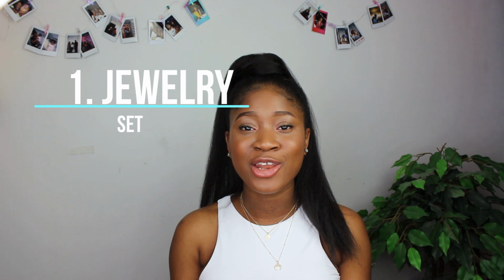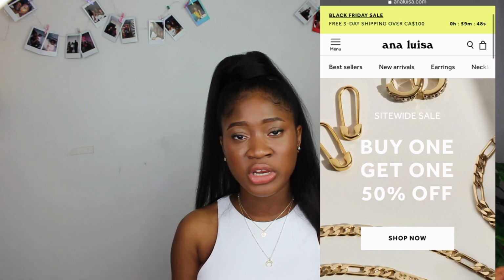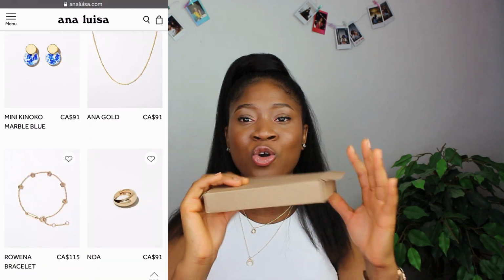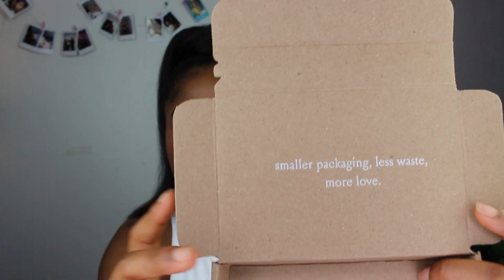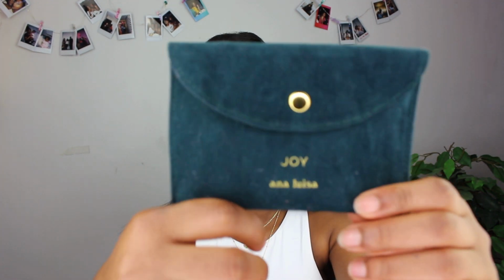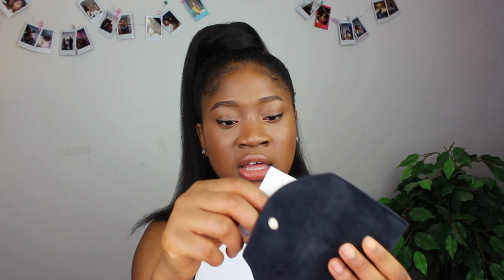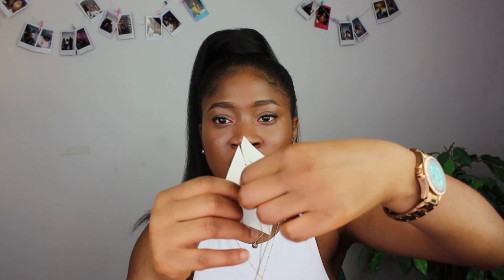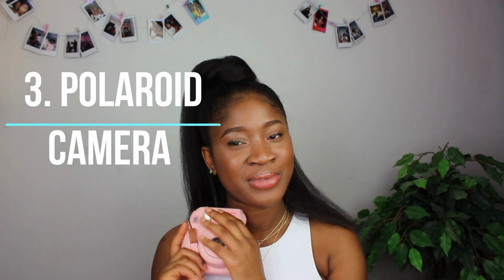HOLIDAY GIFT IDEAS FOR HER | ANA LUISA UNBOXING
Hey everyone, in today's video I share a list of some gift ideas you might want to add to your shopping cart right now for the holiday season. These are all gift items you can gift your partners, sister, or friends. xoxo